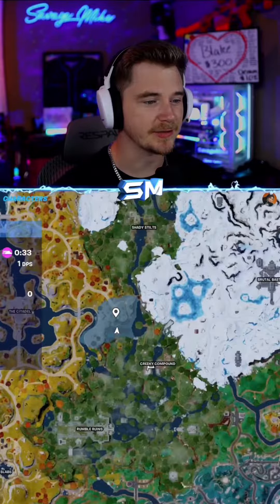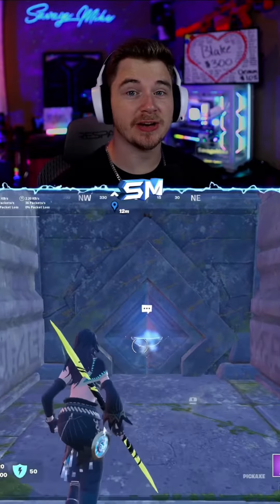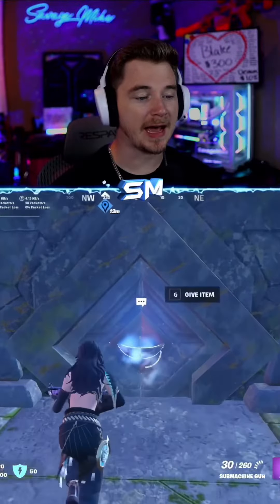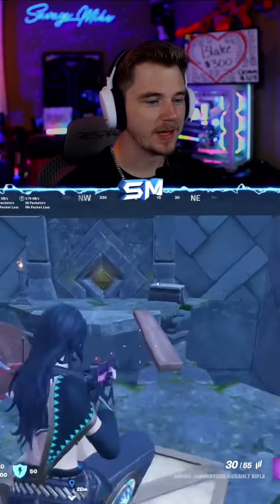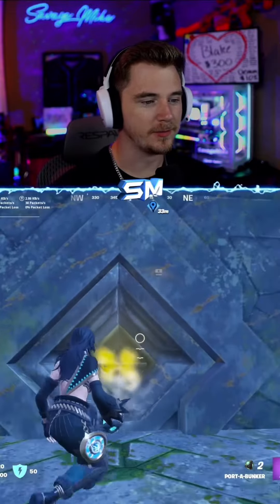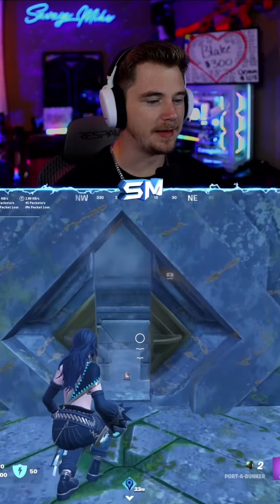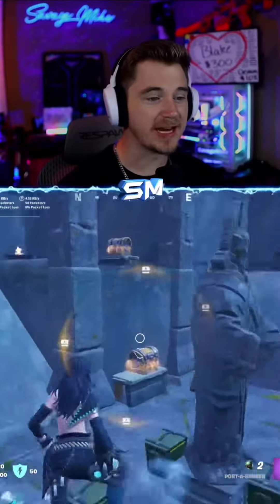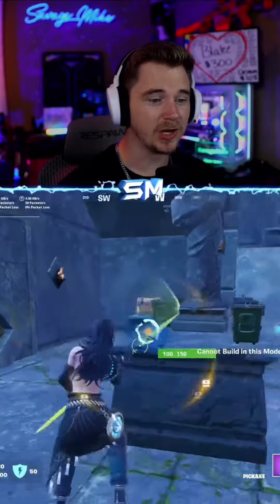New Secret Vault in Fortnite Chapter 4 Season 3! 🔥fortnite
New Secret Vault in Fortnite Chapter 4 Season 3! 🔥

Use Code SavageMike
📲 SOCIAL MEDIAS: